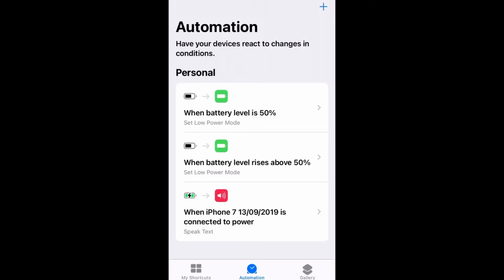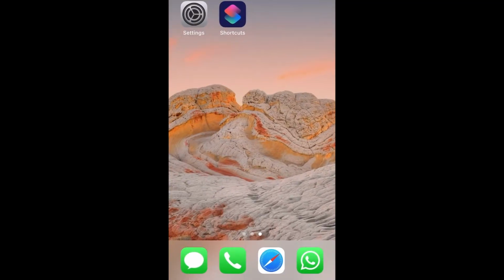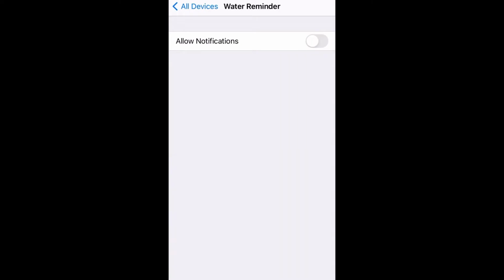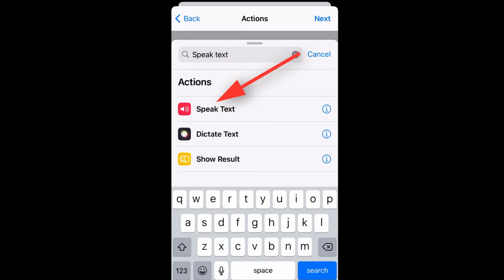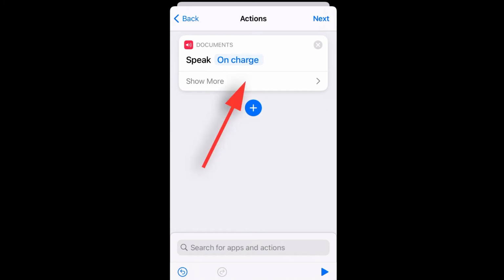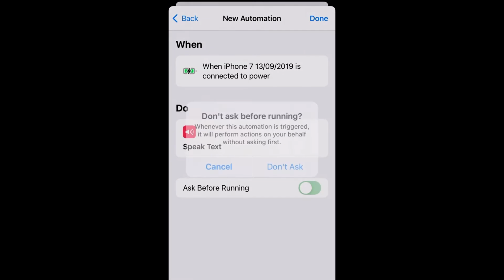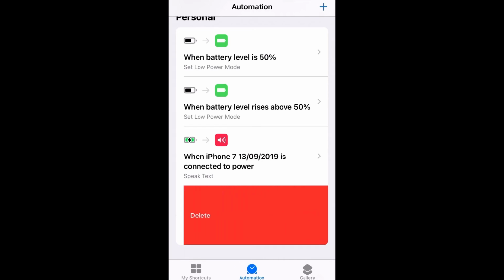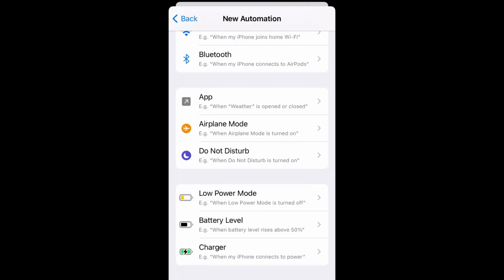How to make your iPhone, iPad and iPod speak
In this video I will be giving you a step-by-step guide on how to make your iPhone, iPad and iPod speak.  The one I am showing you is making your device speak when put on charge and at the end I will be giving you some other ideas on what you could do.

Time Chapters:
00:00 Introduction of this video
00:38 How to turn off notifications for shortcuts
01:05 How to create a automation
01:15 How to create a personal automation
01:33 How to add a action to your automation
02:04 How to customise how the text is read
02:21 How to complete your personal automation
02:35 How to delete your personal automation
03:03 The automation in action
03:10 Some more options for your next automation
03:33 The ending of this video